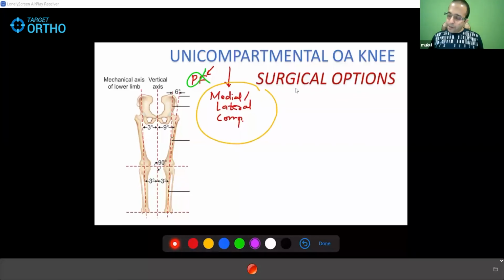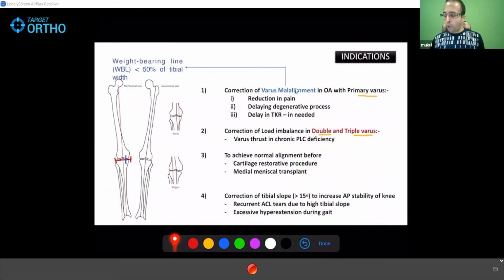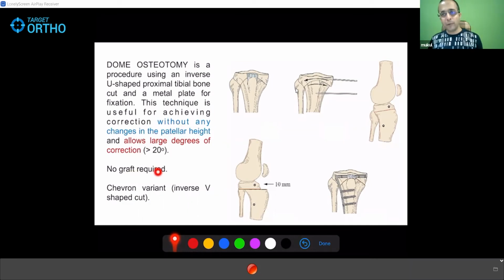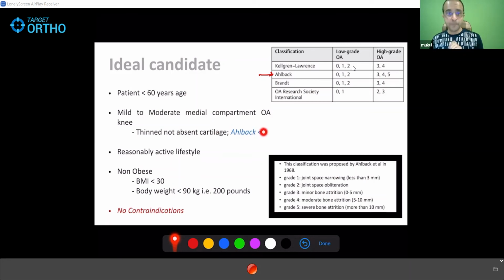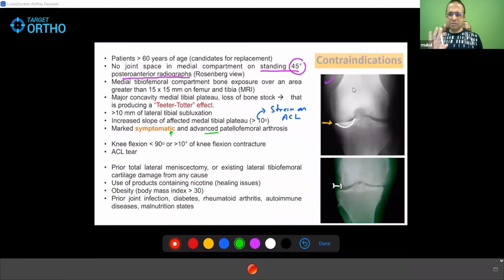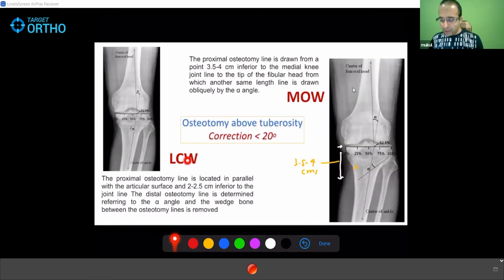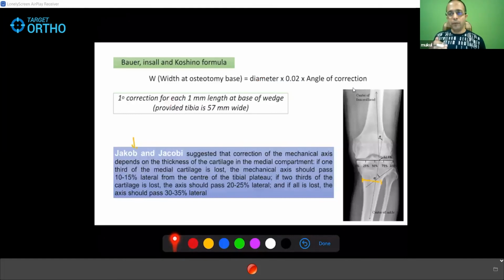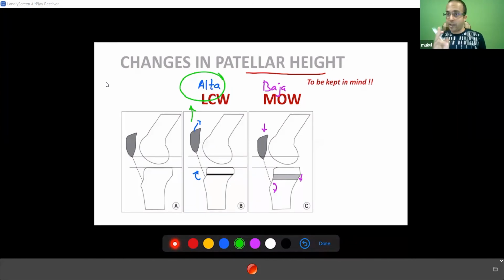Surgical Options for Unicompartmental of Knee - Part 1 by Dr. Mukul Mohindra | Target Ortho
Target Ortho is a closed learning community for Orthopaedic residents and young surgeons.

- Regular Live Lectures Schedule
- 100+ Recorded Videos
- Over 1500 MCQs with detailed explanations
- Q-Bank on FNB and NEET SS Pattern
- Regular Mock Test with AIR
- Book Shelf
- Member’s Only Discussion Group
- Career Counselling Sessions WATCH
- DNB Pattern OSCE